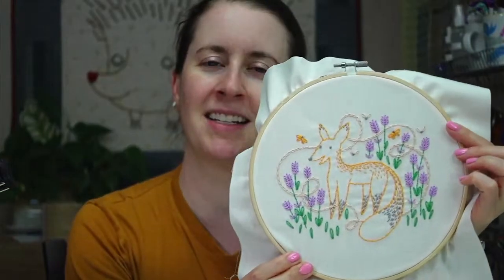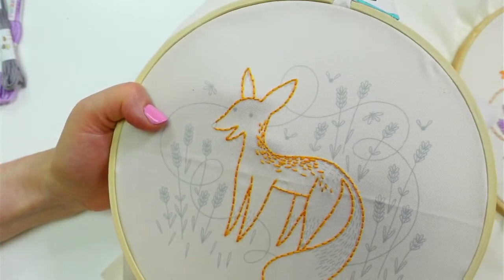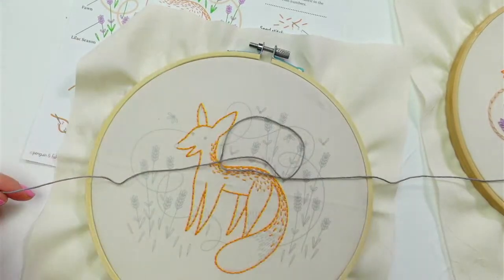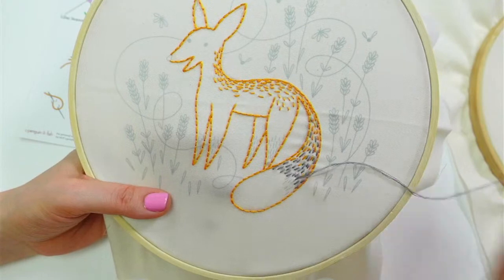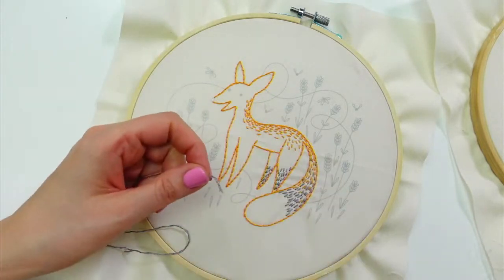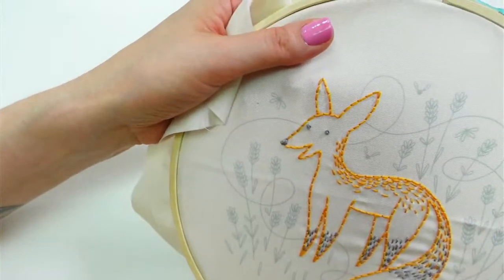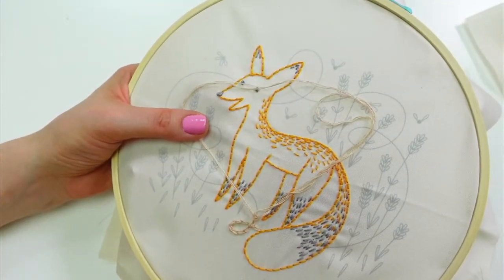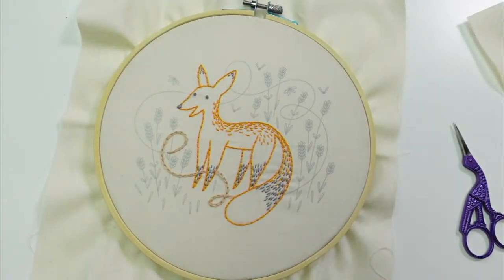Stitching the Summer Fox Embroidery - vid 2 - Live with Alyssa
Tonight we're stitching the Summer Fox embroidery.